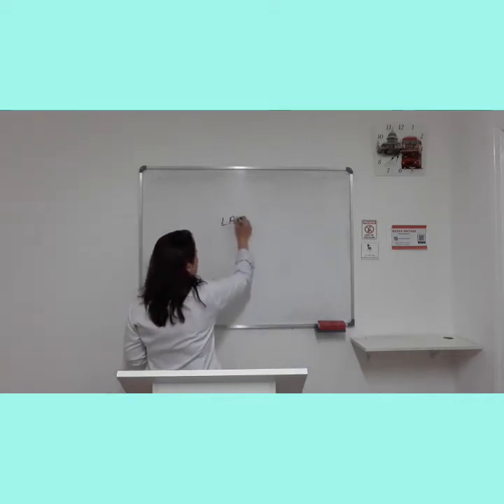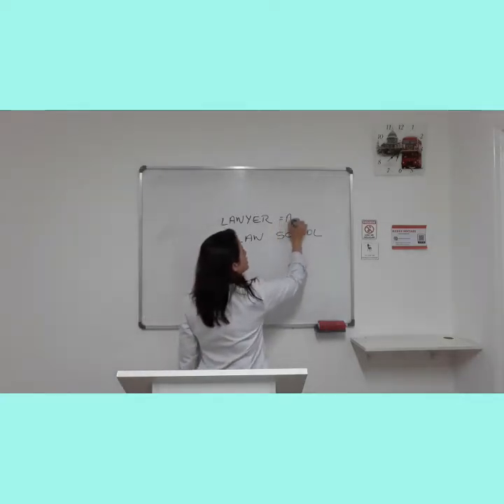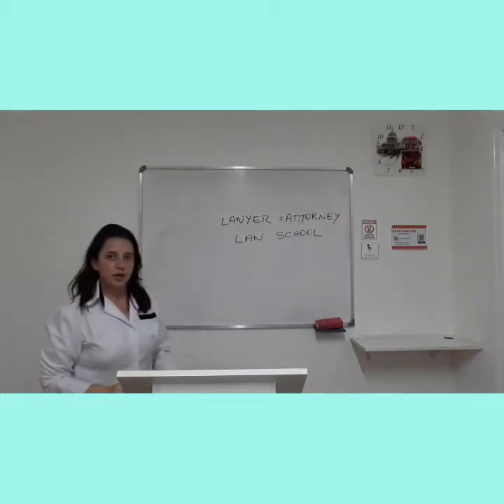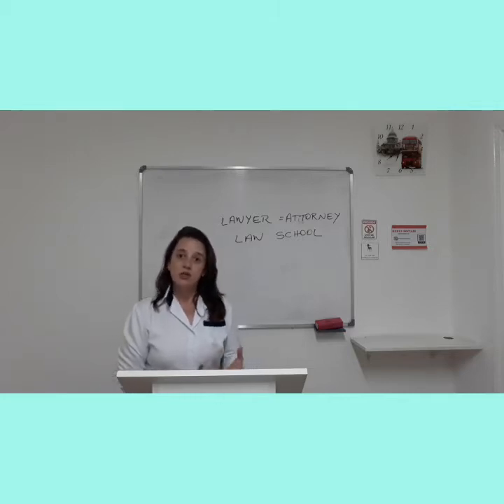Dynamic 3/Lesson 9/pgs 78-79